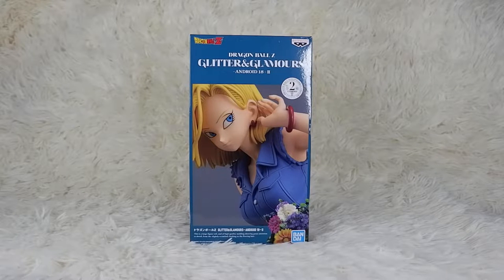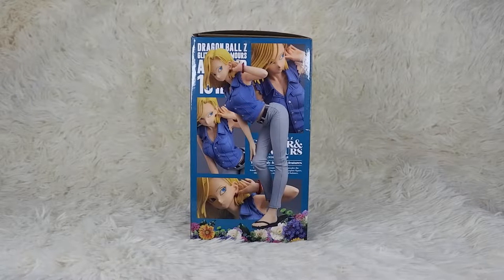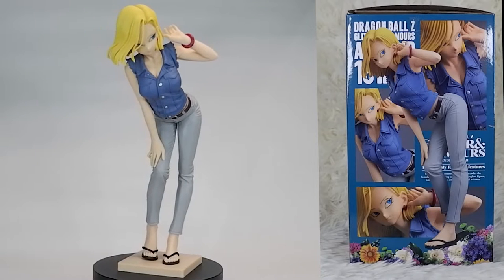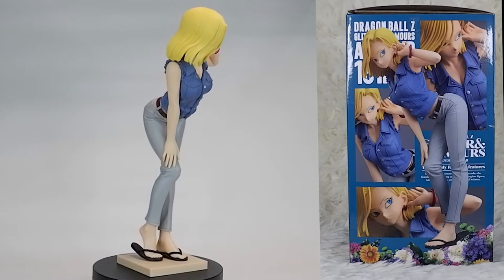Unboxing my Glitter and Glamours Android 18 II by Banpresto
Definitely worth it! :) Sorry for saying toy hunts llimited it is actually figure hunts limited LOL